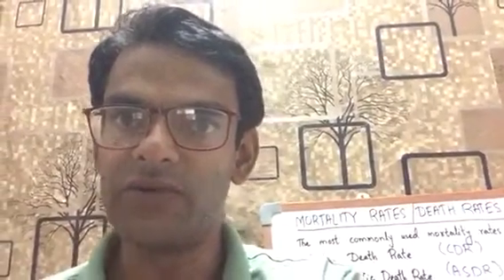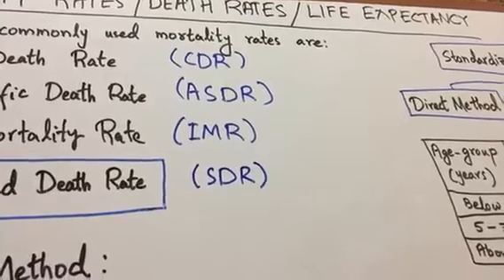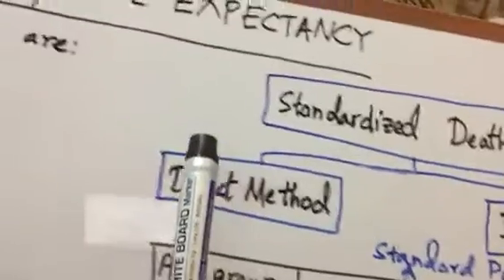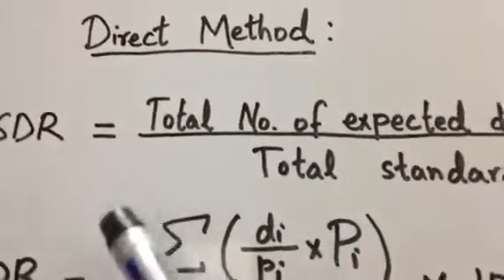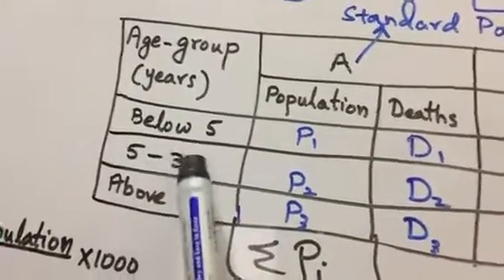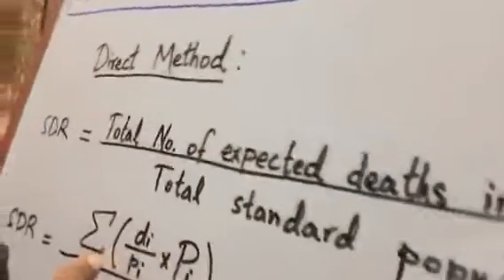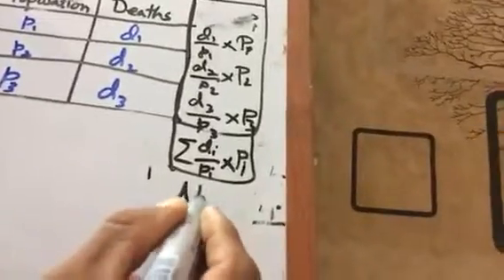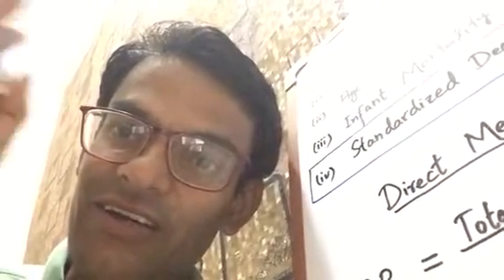Mortality Rates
Direct Method of Standardised Death Rate for calculating life expectancy